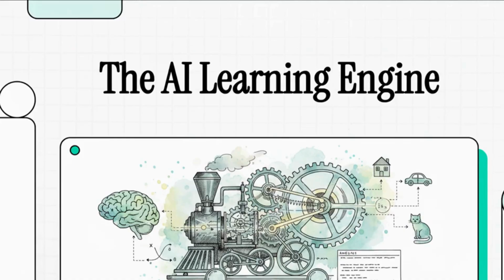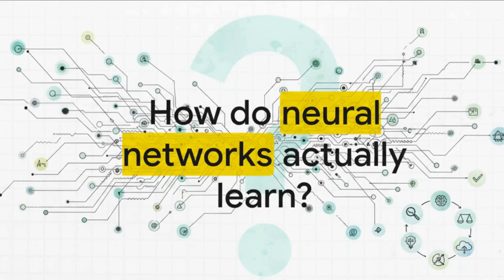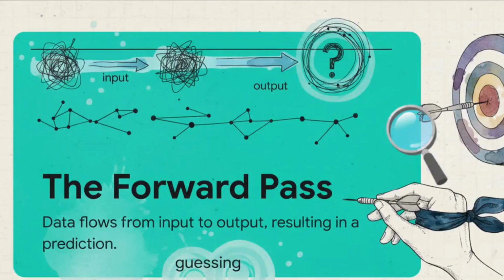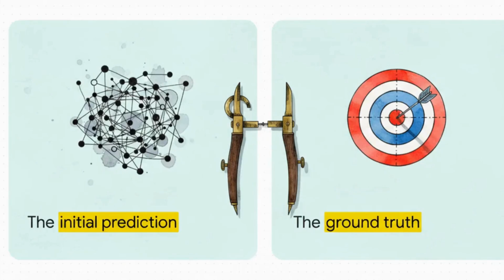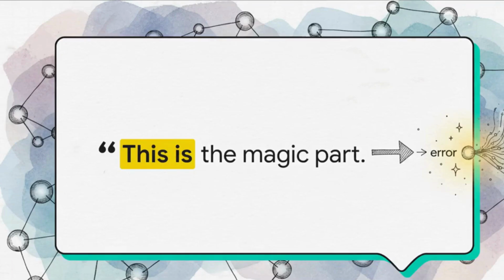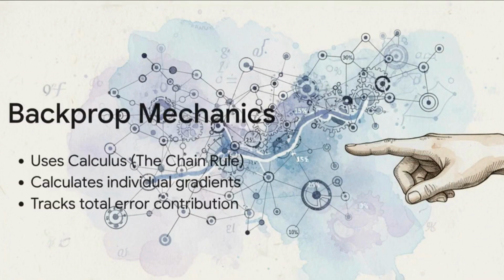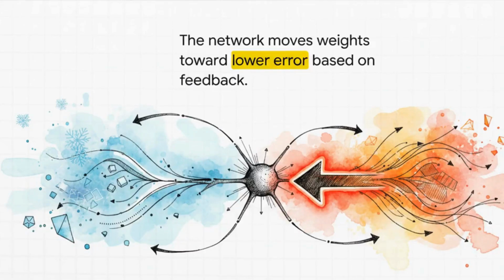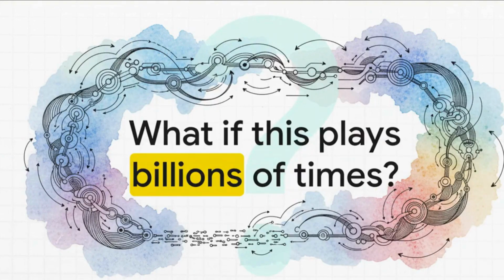“Backpropagation Explained Simply – How Neural Networks Learn and Improve Fast!”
Discover how neural networks actually learn using Backpropagation, one of the most important concepts in deep learning! 🚀

In this video, we break down the hidden process that allows AI models to adjust weights, minimize errors, and improve accuracy step by step. Whether you're a beginner or exploring AI, this guide will make complex concepts simple and practical.

👉 What you’ll learn:

What backpropagation is (in simple terms)
How neural networks learn from mistakes
Error calculation and weight adjustment
Real-world importance in AI & deep learning

💡 Perfect for students, AI enthusiasts, and future data scientists!